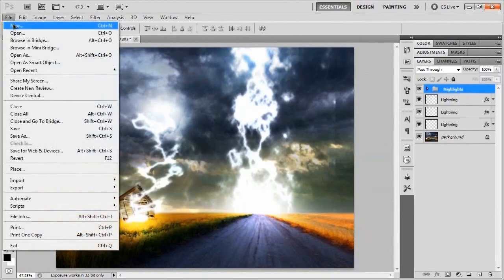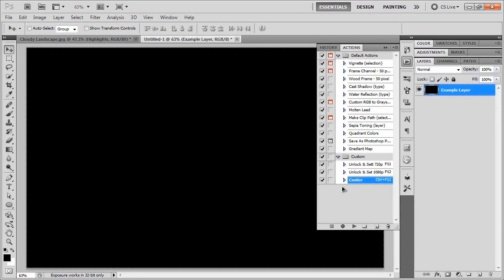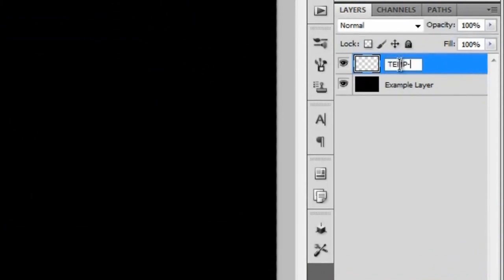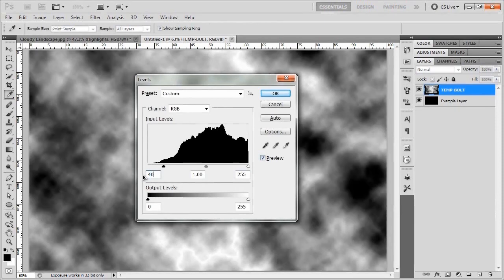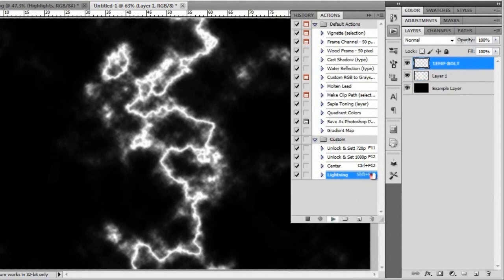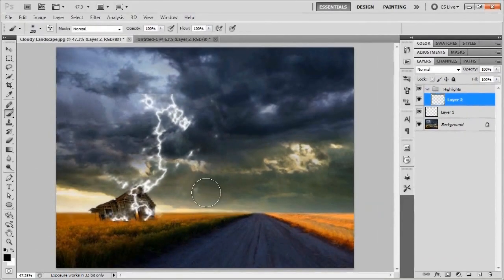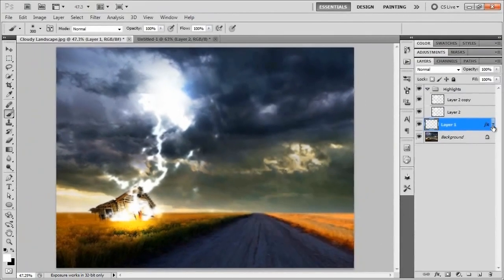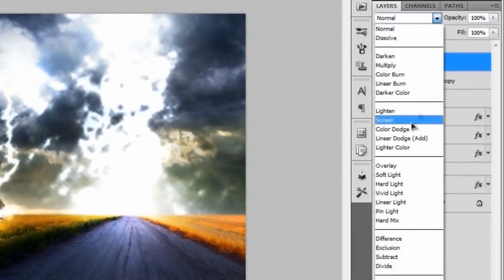How to Create Lightning - Photoshop Tutorial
In this tutorial you'll learn how to create a lightning bolt, in just minutes!
Get a little intro to actions as well =P